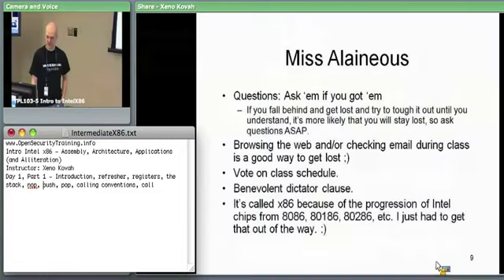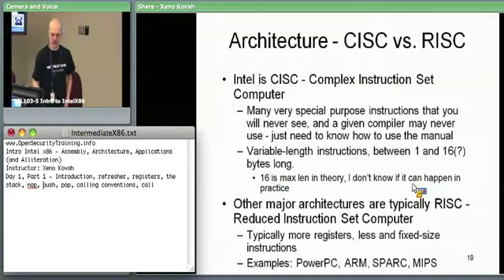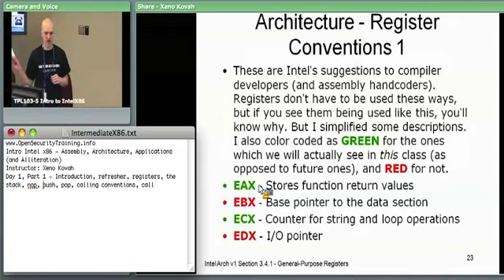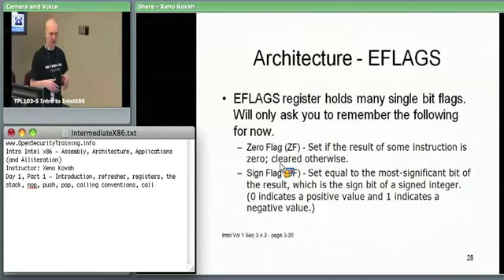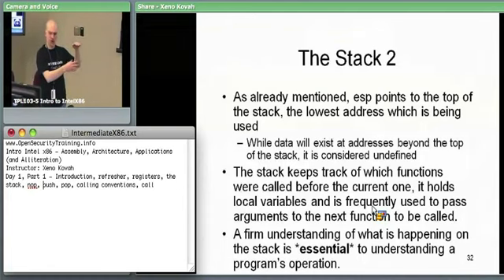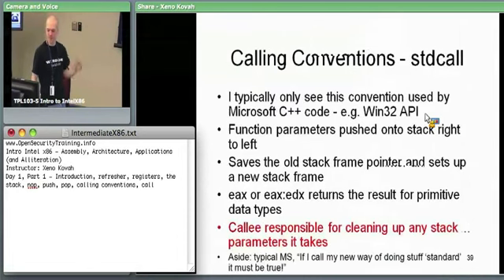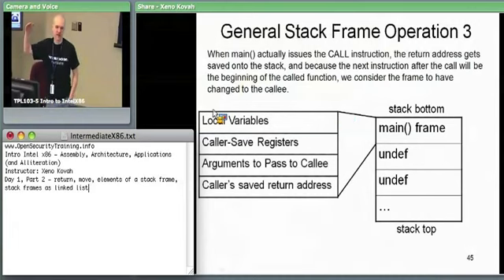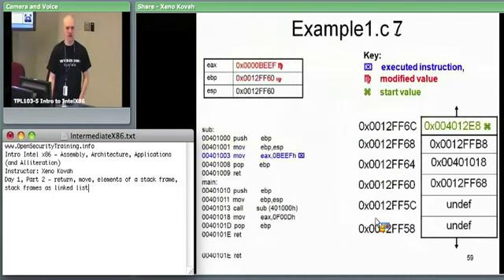Introductory Intel x86 Architecture, Assembly, Applications, Day 1, Part 1 Xeno Kovah Free Down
More information about this class material is available at OpenSecurityTraining.info

Intel processors have been a major force in personal computing for more than 20 years. An understanding of low level computing mechanisms used in Intel chips as taught in this course serves as a foundation upon which to better understand other hardware, as well as many technical specialties such as reverse engineering, compiler design, operating system design, code optimization, and vulnerability exploitation.

25% of the time will be spent bootstrapping knowledge of fully OS-independent aspects of Intel architecture. 50% will be spent learning Windows tools and analysis of simple programs. The final 25% of time will be spent learning Linux tools for analysis.

This class serves as a foundation for the follow on Intermediate level x86 class. It teaches the basic concepts and describes the hardware that assembly code deals with. It also goes over many of the most common assembly instructions. Although x86 has hundreds of special purpose instructions, students will be shown it is possible to read most programs by knowing only around 20-30 instructions and their variations.

The instructor-led lab work will include:

* Stepping through a small program and watching the changes to the stack at each instruction (push, pop, call, ret (return), mov)
* Stepping through a slightly more complicated program (adds lea(load effective address), add, sub)
* Understanding the correspondence between C and assembly control transfer mechanisms (e.g. goto in C == jmp in ams)
* Understanding conditional control flow and how loops are translated from C to asm(conditional jumps, jge(jump greater than or equal), jle(jump less than or equal), ja(jump above), cmp (compare), test, etc)
* Boolean logic (and, or, xor, not)
* Logical and Arithmetic bit shift instructions and the cases where each would be used (shl (logical shift left), shr (logical shift right), sal (arithmetic shift left), sar(arithmetic shift right))
* Signed and unsigned multiplication and division
* Special one instruction loops and how C functions like memset or memcpy can be implemented in one instruction plus setup (rep stos (repeat store to string), rep mov (repeat mov)
* Misc instructions like leave and nop (no operation)
* Running examples in the Visual Studio debugger on Windows and the Gnu Debugger (GDB) on Linux
* The famous "binary bomb" lab from the Carnegie Mellon University computer architecture class, which requires the student to do basic reverse engineering to progress through the different phases of the bomb giving the correct input to avoid it âblowing upâ. This will be an independent activity.